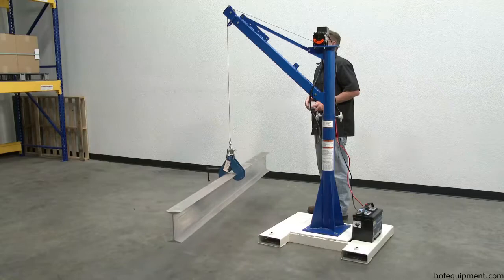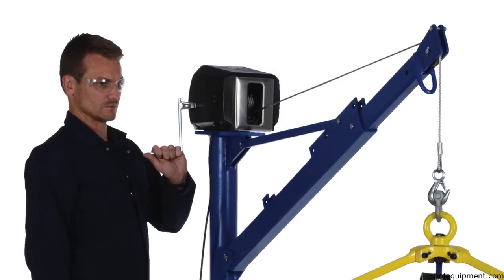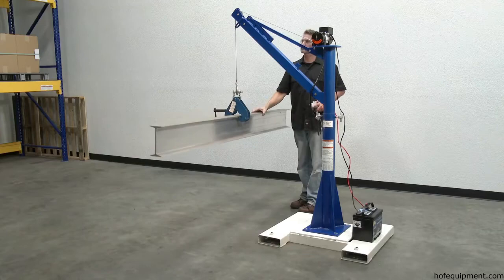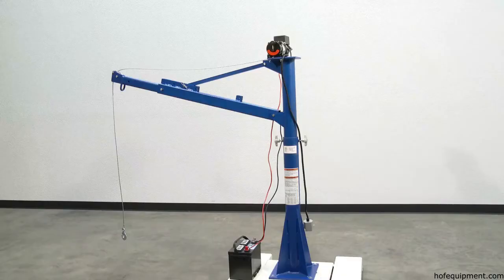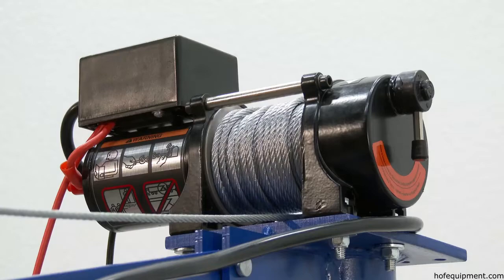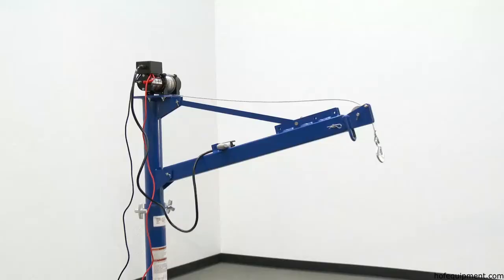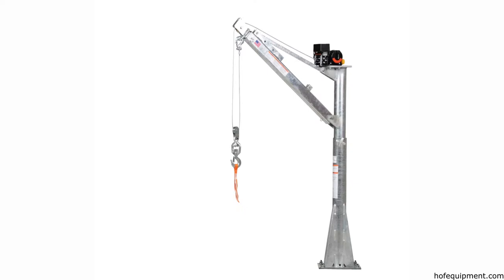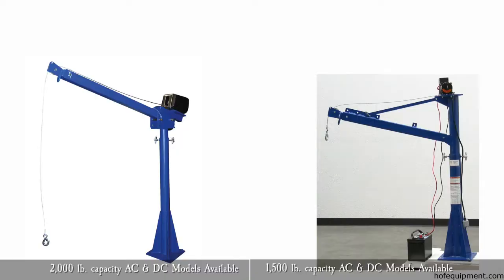Vestil Power Lift Jib Crane (2024)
Vestil power lift jib cranes are designed for lifting objects from elevated locations (ex. roofs). Vestil WTJ-20-3-DC has 12V DC power and a boom reach of 39-1/4" to 63-1/4". Vestil WTJ-E-15-3-DC has 12V DC power and a boom reach of 43-1/16" to 66-3/4". Vestil WTJ-E-15-3-AC has 115V AC Power and a boom reach of 43-1/16" to 66-3/4".